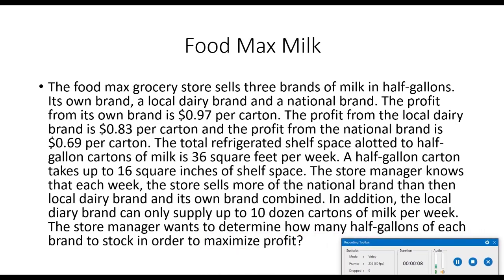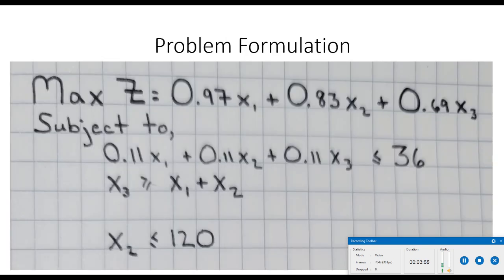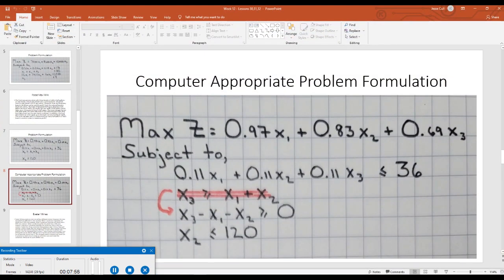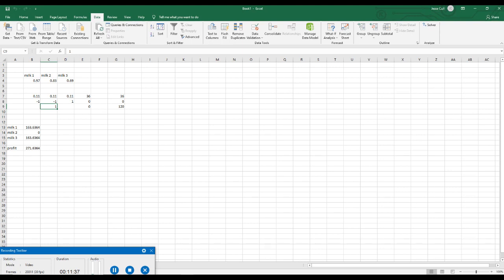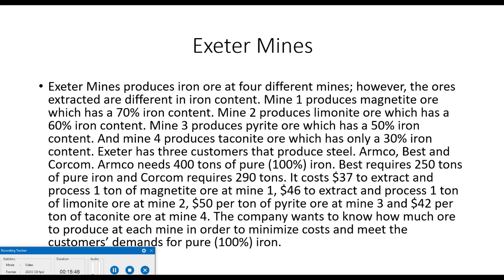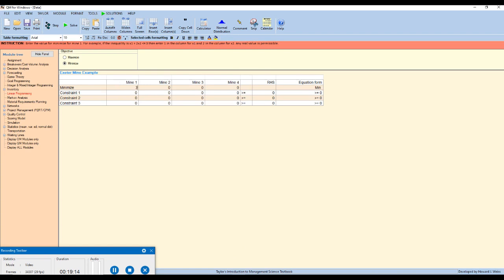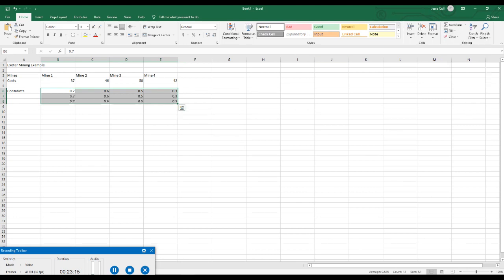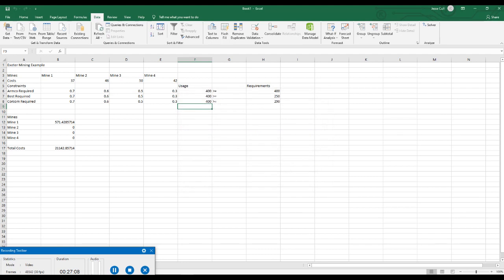Lesson 31 Complete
Three Variable Continued